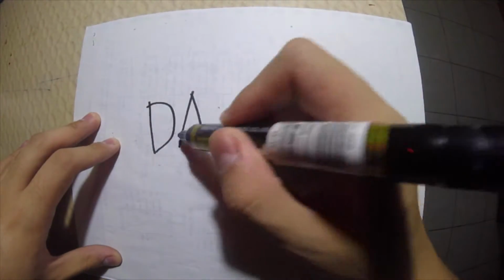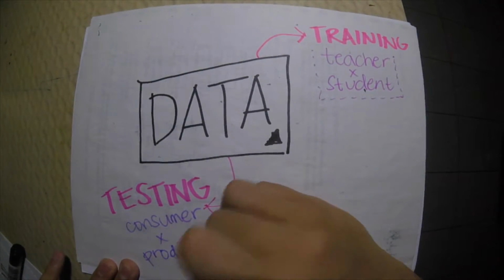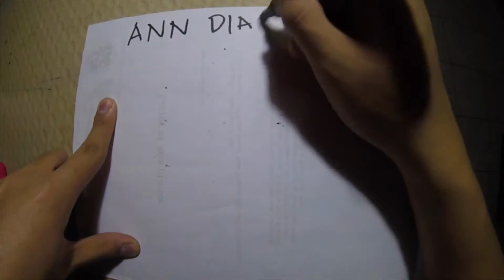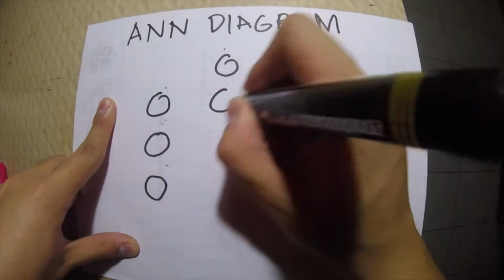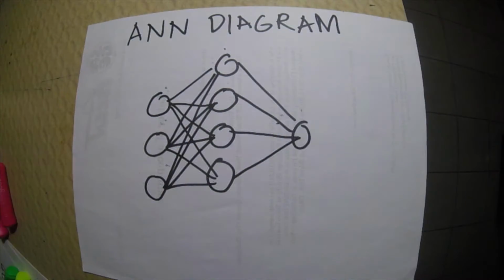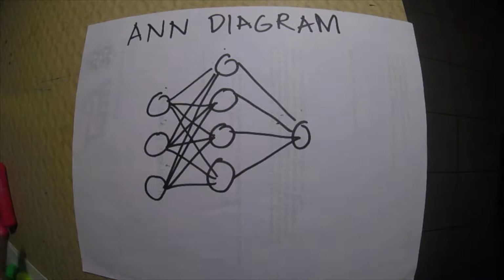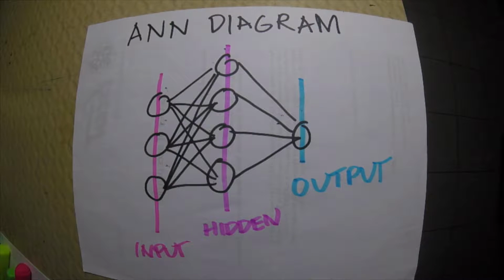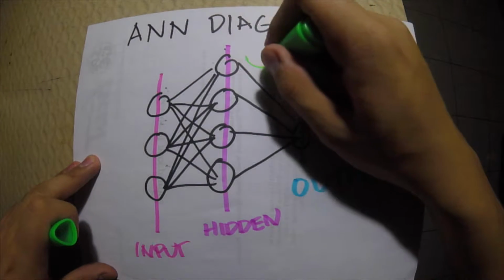Introduction to Artificial Neural Networks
A brief introduction on the Machine Learning Algortihm: Artificial Neural Networks

References:
1.) Neural Network Demystified (Part I: Data and Architecture) - Welch Labs
2.) Neural Networks for Dummies - Eindhoven Rolf van Gelder (2016)

Audio Reference:
Galantis - Firebird (Official Instrumental)